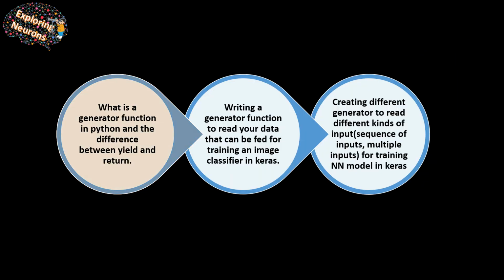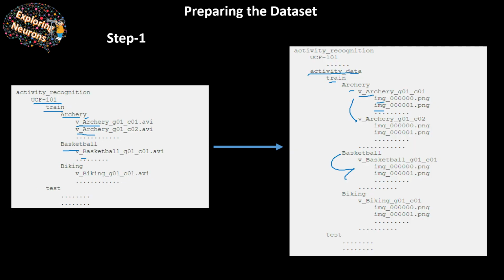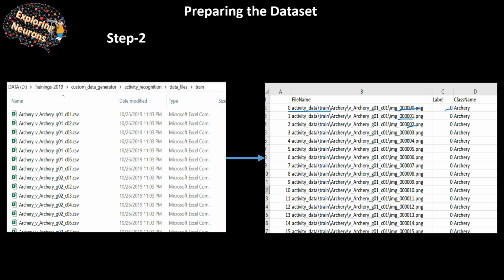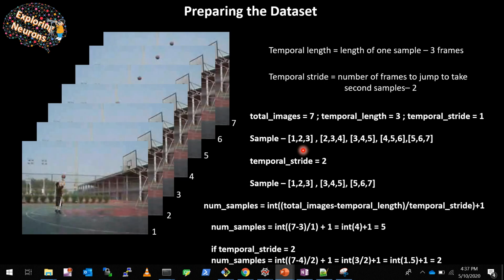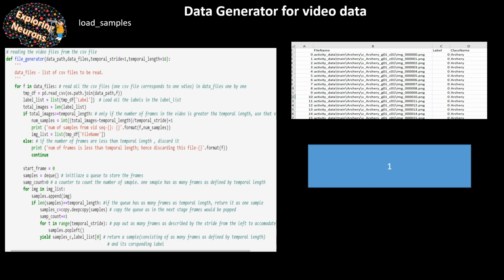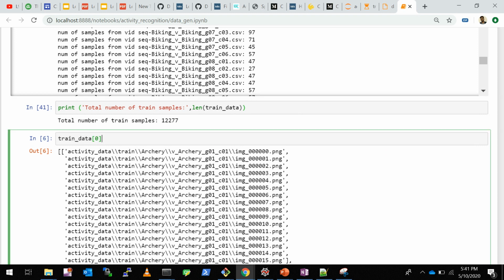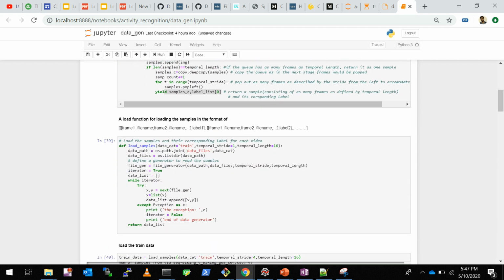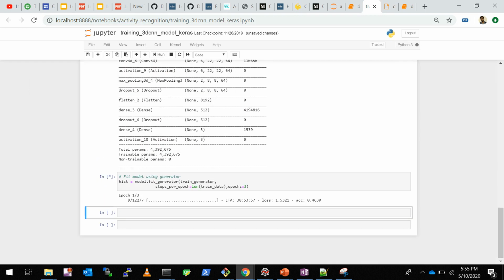Custom data generator for video input (video classifier) | Custom data generator Pt-4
In this video we will be writing our own custom data generator to load sequence of input (video classifier) to train with 3D CNN. The concept is discussed as well as I walk through the entire code. This is the fourth part of the series - creating custom data generator for training different deep learning models.
We will take 3 class of actions - Archery, Basketball and Biking from UCF-101 dataset.